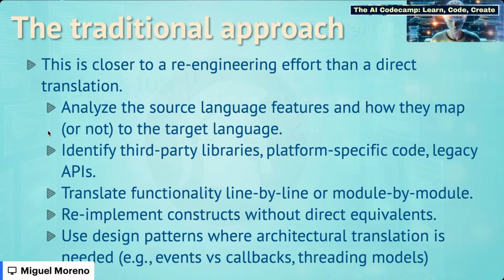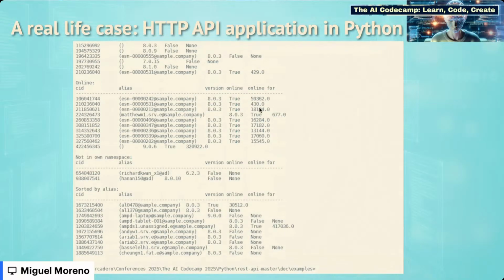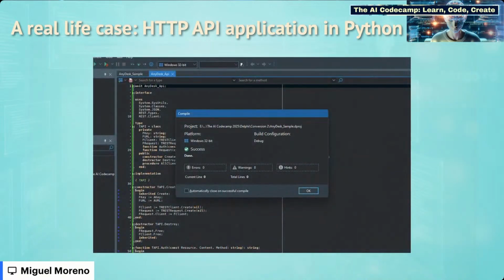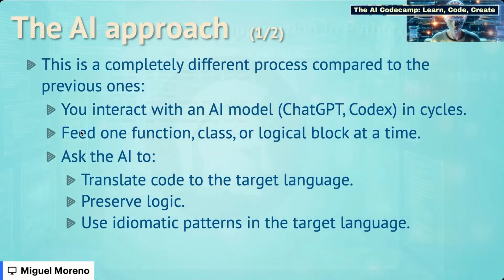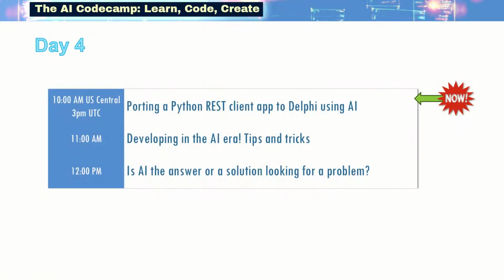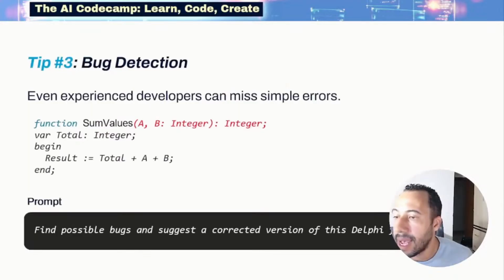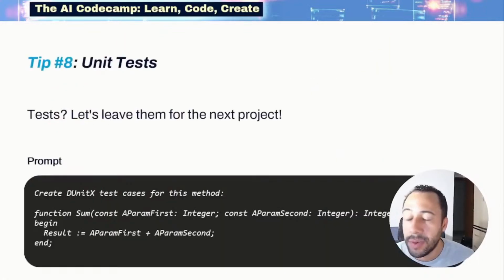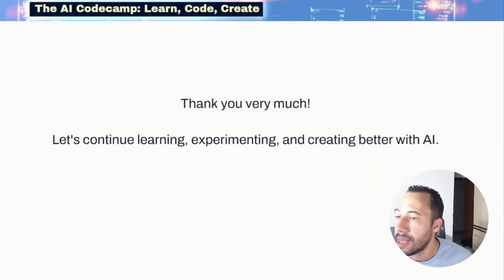The AI Codecamp 2025: Learn, Code, Create - Day 4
It’s an undeniable fact – Artificial Intelligence (AI) is revolutionizing the world, making it essential for aspiring developers to understand its potential. Learning about AI empowers individuals to build innovative, intelligent applications that enhance user experiences, automate tasks, and solve real-world problems.

AI-driven apps can streamline processes by automating repetitive tasks, reducing human error, and improving efficiency. For example, chatbots can provide instant customer support, and predictive analytics can help businesses make smarter decisions. AI enables personalized experiences, from recommendation systems in e-commerce and streaming platforms to AI-powered fitness and health apps tailored to individual needs.

Moreover, AI fosters creativity and problem-solving. Developers can use AI to build smart assistants, image recognition tools, speech processing applications, and even creative content generators. Whether designing apps for education, healthcare, finance, or entertainment, AI can enhance functionality and make products more interactive and adaptive.

As AI continues to evolve, those who understand it will be better equipped to shape the future. Learning AI provides a competitive edge in an increasingly digital world, opening doors to career opportunities and groundbreaking innovations. By mastering AI technologies, developers can create applications that transform industries, improve lives, and push the boundaries of what technology can achieve.

Embracing AI isn’t just about staying ahead—it’s about unlocking limitless possibilities. Are you ready to start building the future? Join us for our AI Summer Codecamp where we assemble a superb array of humans and the best of intelligence, real and artificial, to give you that edge. Are you confused about chats and Llamas? Not sure if you want to be hugging faces or chatting to a GPT? Worried AI will take your job? Sit back, relax and let us guide you, no pod bay doors required.